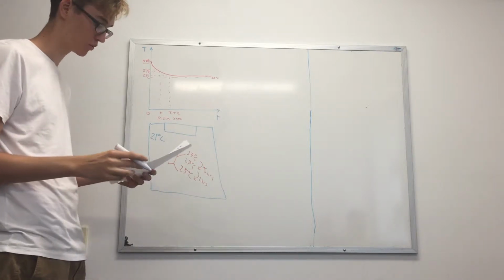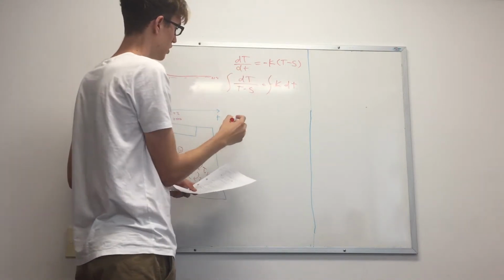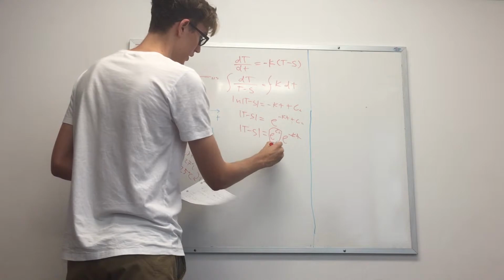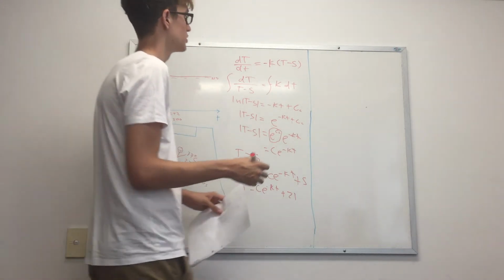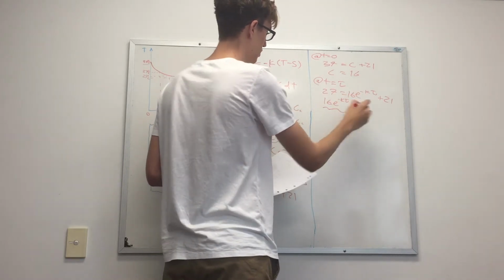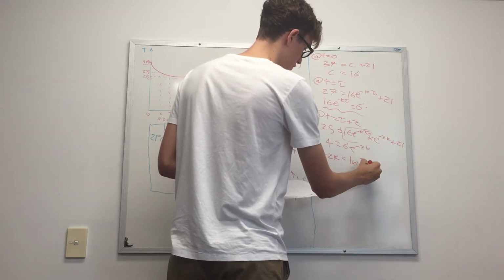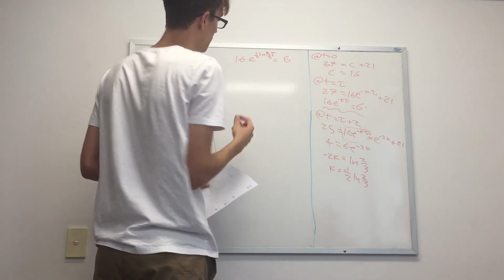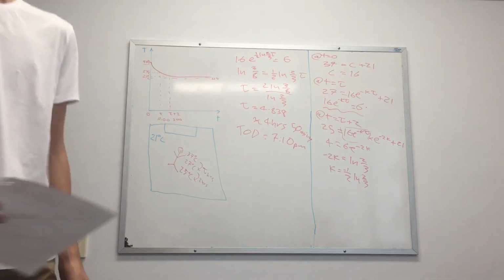MXB106 Group Assignment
Dead body temp - Newton's Law of Cooling